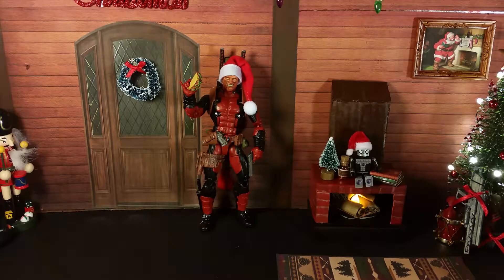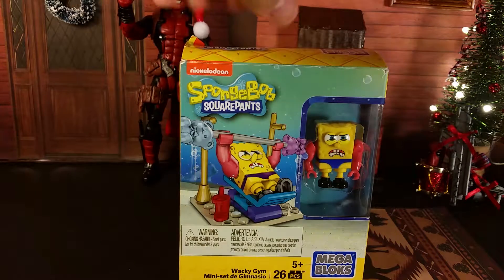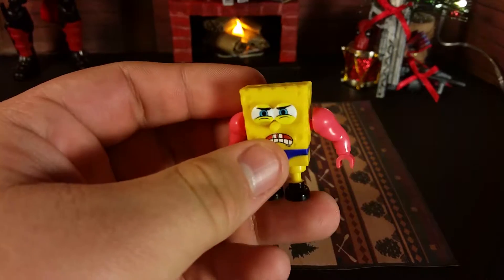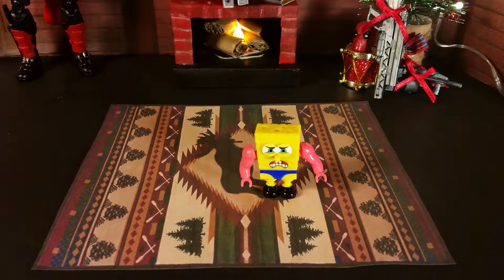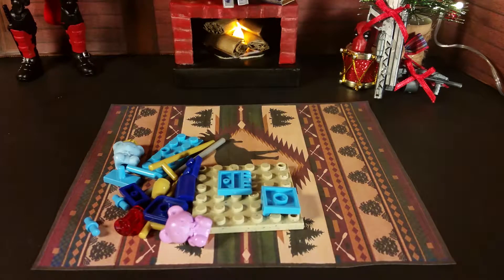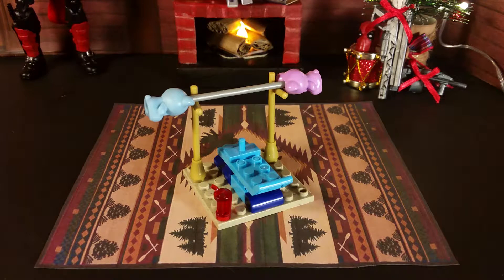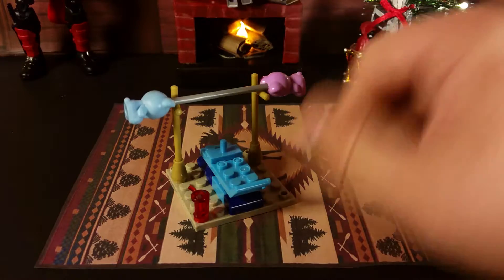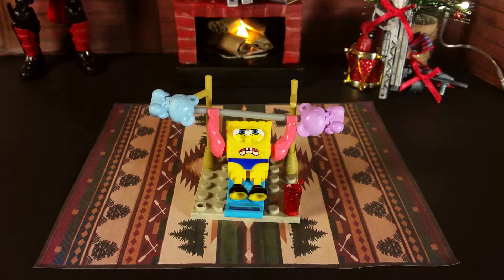The 12 Toys of Christmas - Advent Calendar Day 2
Tis the second day of our little advent calendar. What could we possibly talk about today?